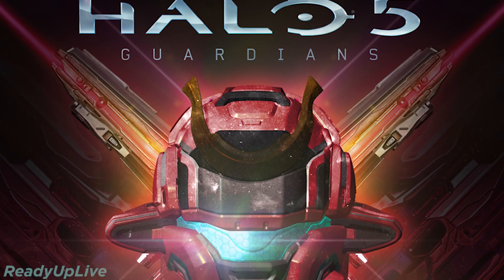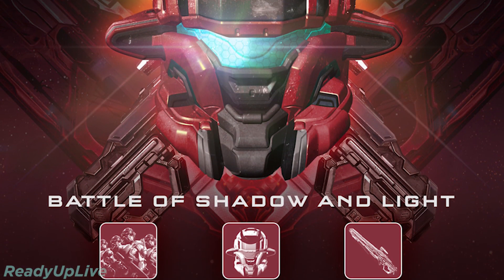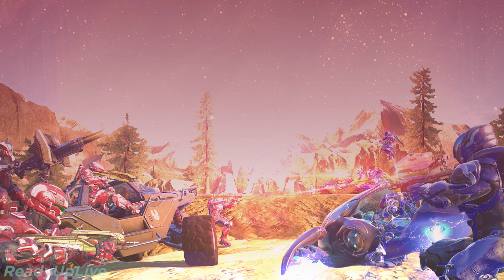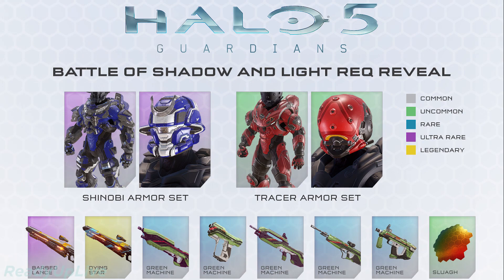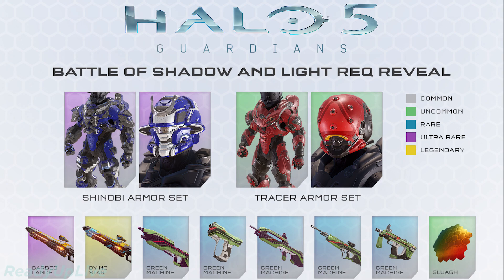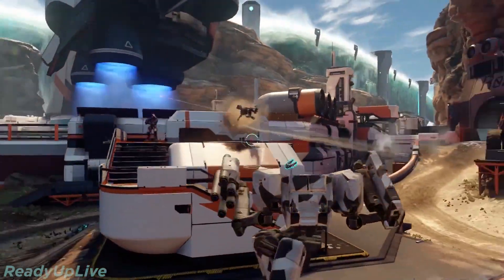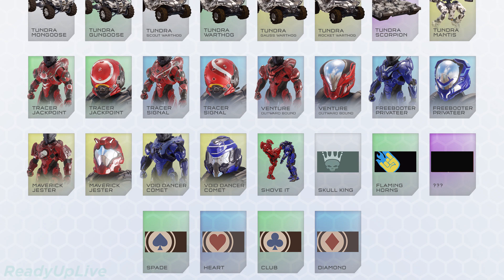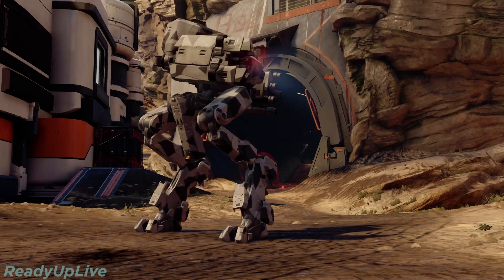HALO 5 | BATTLE OF SHADOW AND LIGHT UPDATE (Halo 5 Guardians)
The new Halo 5 update is coming! Battle of Shadow and Light
LIKES help a lot, so smack that like button!

I use an Elgato HD 60 Pro capture card to capture my gameplay.

Battle of Shadow and Light is the new Halo 5 update bringing Big Team Battle and new REQs to Halo 5 Guardians.

Song Titles: Press Start, Too Hot For Pants, Rainbow Road